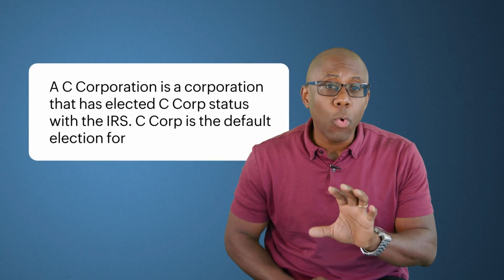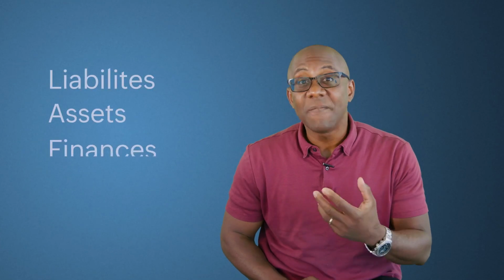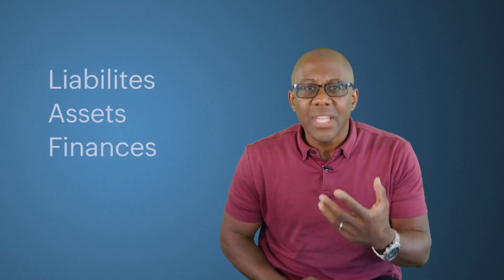What is a C Corporation?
A C Corporation is a distinct business entity separate from its owners. It provides flexibility in ownership, allowing an unlimited number of shareholders. C Corps offer advantages for those seeking investors and looking to scale, but they come with formalities like annual meetings, bylaws, and centralized management by a Board of Directors and Officers.